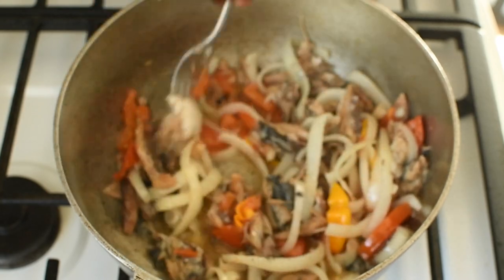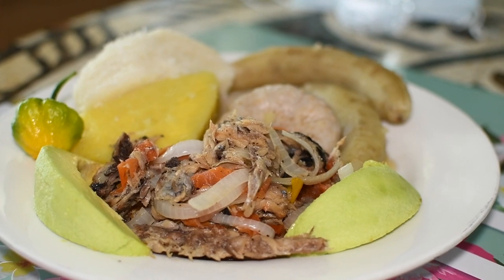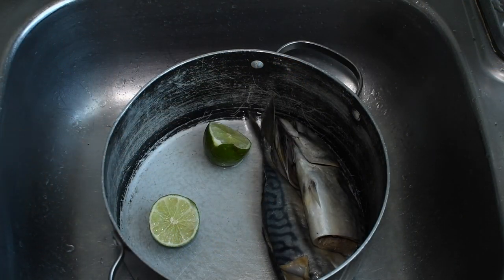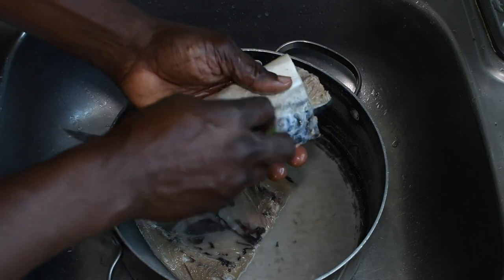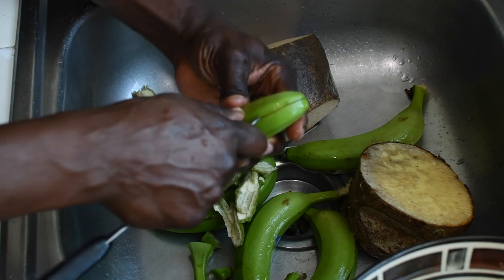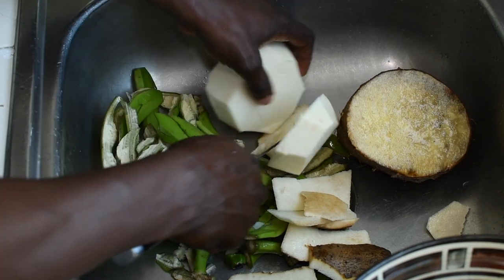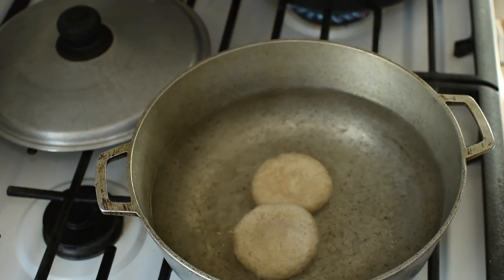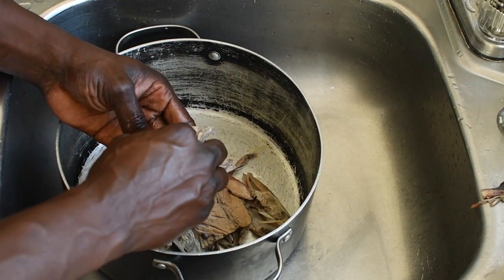HOWTO MAKE SALT MACKEREL WITH BANANA YAM AND DUMPLING (JAMAICAN BREAKFAST) ISLAND STYLE KITCHEN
Salt Mackerel is a traditional Jamaican breakfast mostly served with ground provisions/yam and banana, Click the link below for more salt Mackerel recipe .